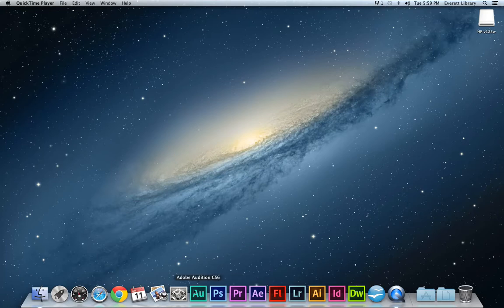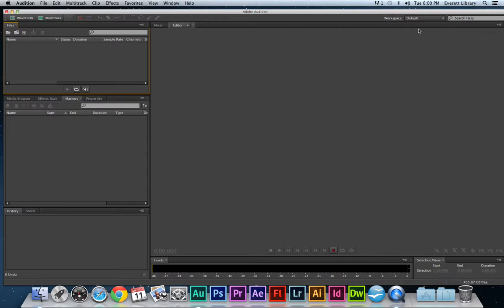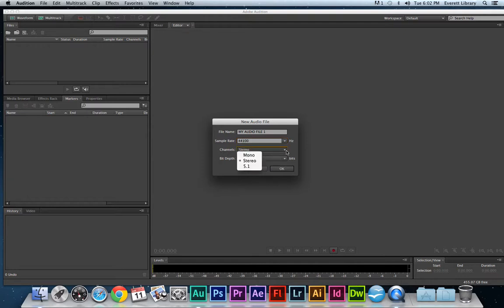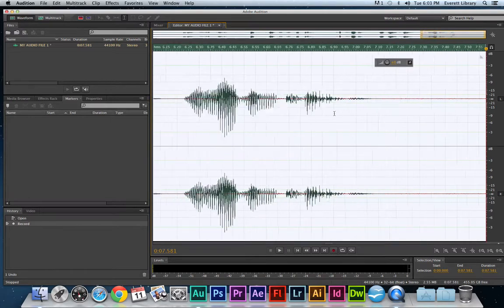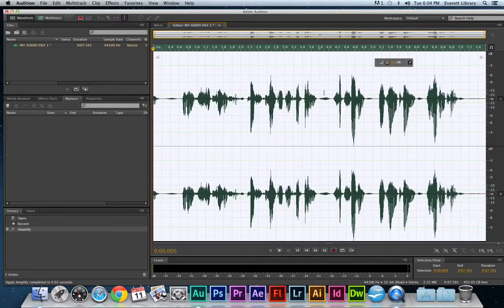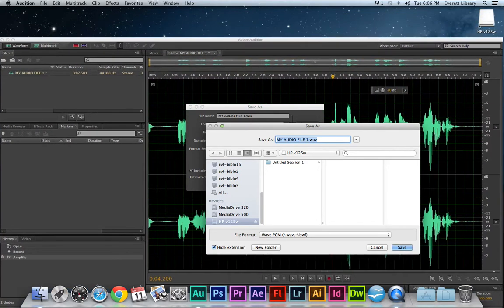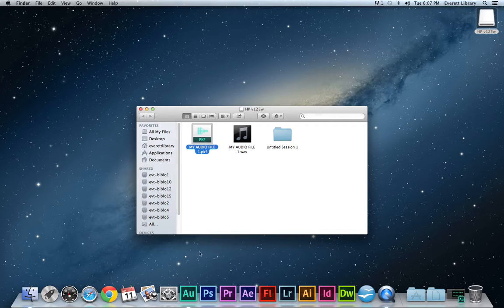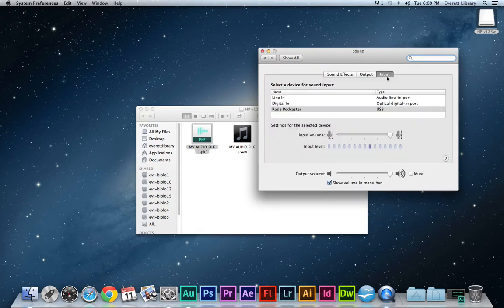AUDITION CS6 SIMPLE RECORDING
How to make a simple recording with Audition CS6.